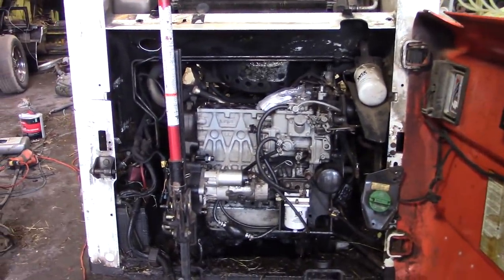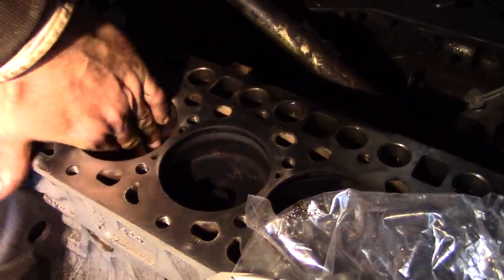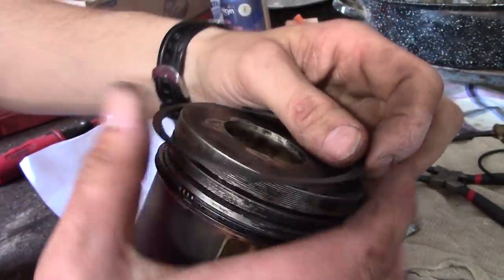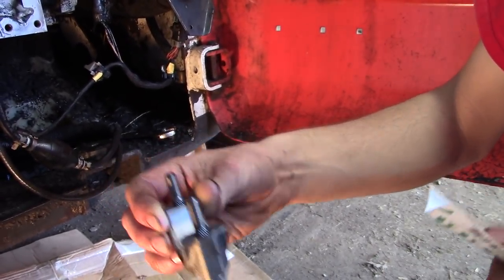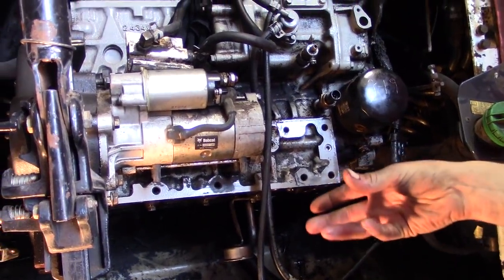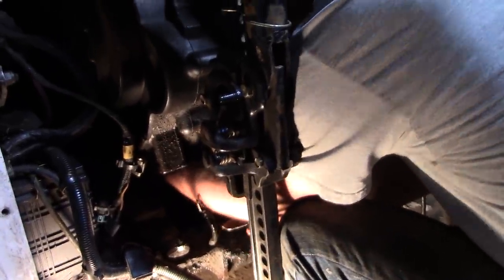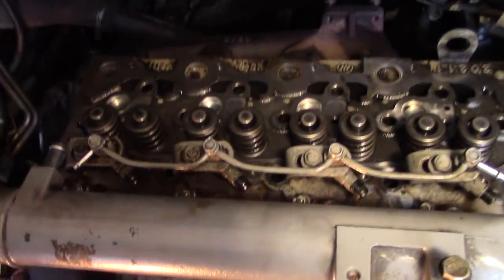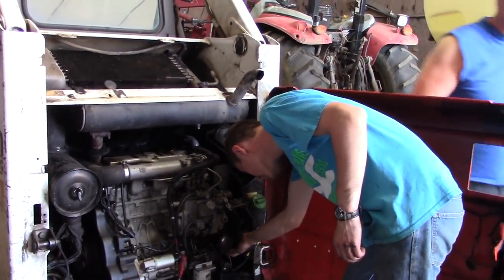Bobcat Skid Loader Part 2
We are a 1st generation family owned and operated Dairy Farm in Michigan.
Part 2 of fixing the skid steer. After waiting several days for all the parts to arrive, it's finally time to get this skid loader back up and running...